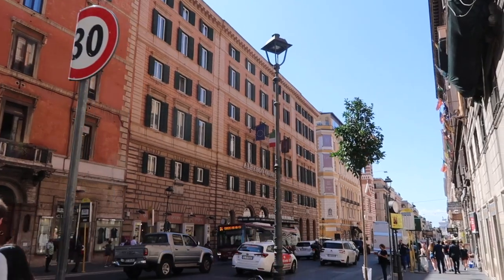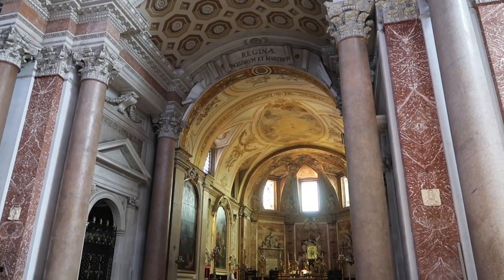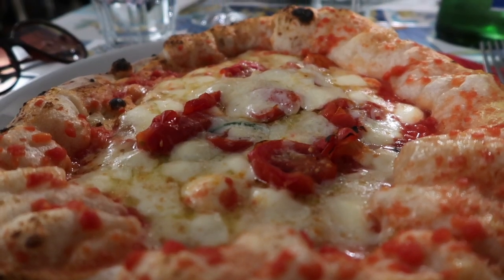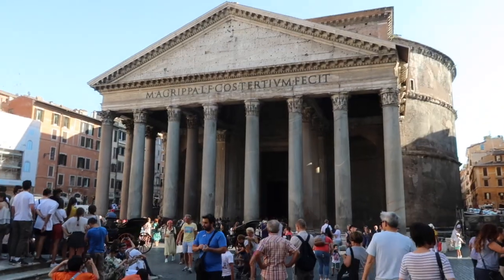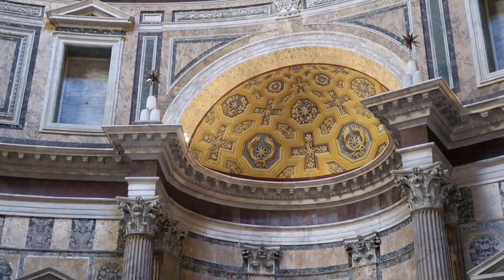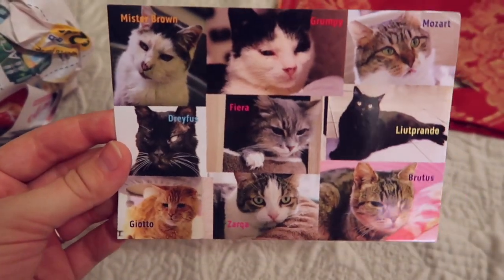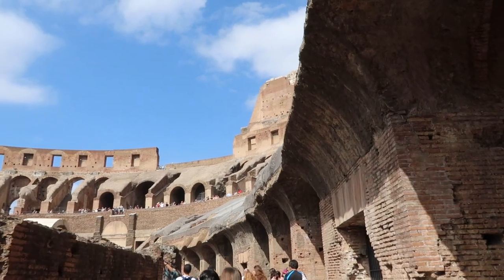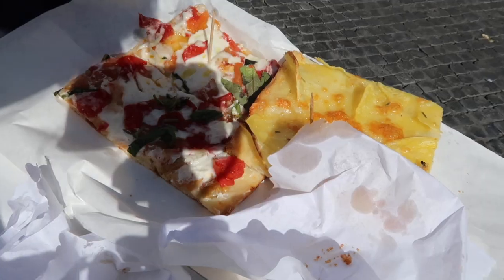ROME, ITALY | Exploring the City, Ancient Roman History, Pizza & Espresso For Days 🇮🇹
My first time in Rome! See more of what I got up to on Instagram

I can't believe it took me so long to finally visit this city. We spent basically the entire trip WALKING and soaking in as much as we possibly could in just 3 1/2 days. Highlights include the Colosseum, the Roman Forum, the Pantheon, the Vatican, so many basilicas (including the Basilica di San Pietro), Largo di Torre Argentina, and aaall the pizza, gelato, and espresso we could possibly dream of! 😍

Hi, I'm Andrea! I'm an American expat currently living in Paris, France. I make videos about living abroad, traveling, writing and creativity, and all the wonderfully nerdy things I love. Also...I'm a bit of an unashamed coffee addict ☕️